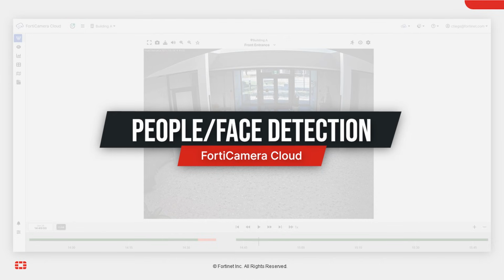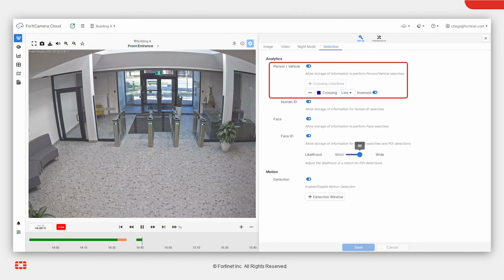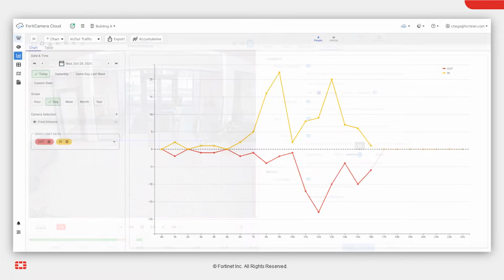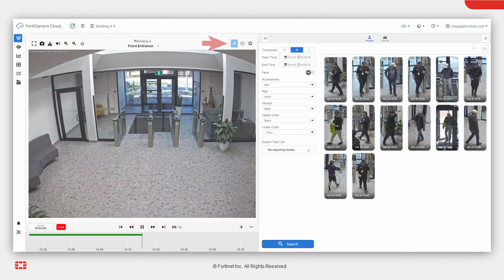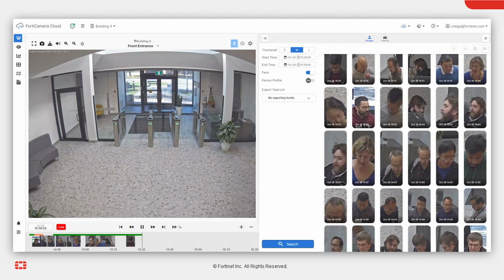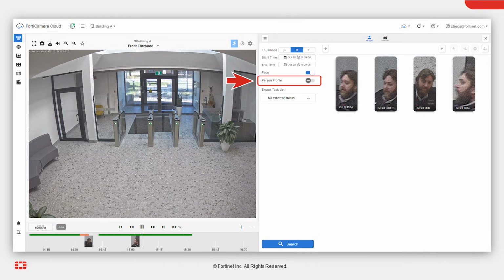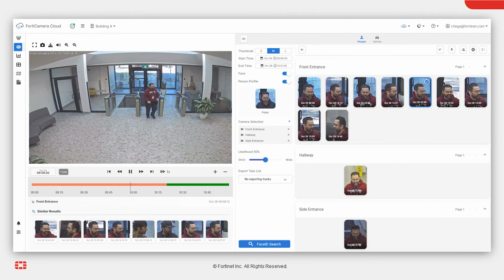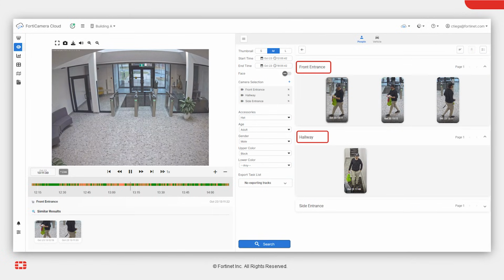FortiCamera Cloud: People and Face Detection | Product Demo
Fortinet FortiCamera Cloud has everything an organization needs to protect its business with powerful people and face detection features. Storage on cameras consumes minimum bandwidth that reduces the impact to the network.

Read the Fortinet blog to learn more about our business technology solutions